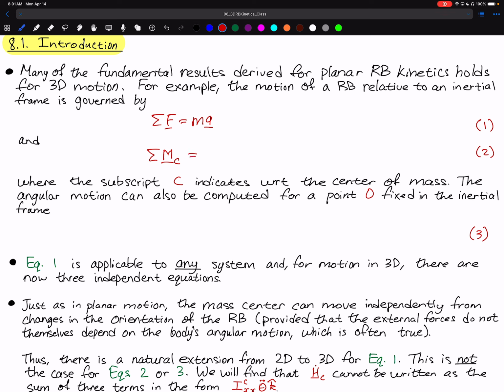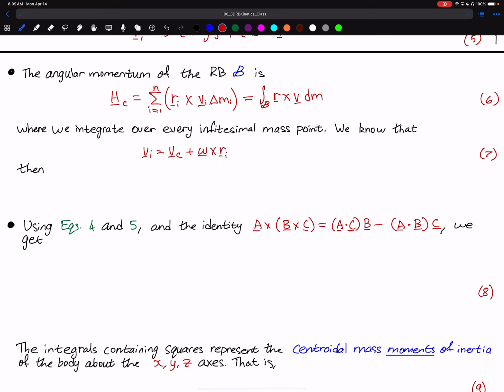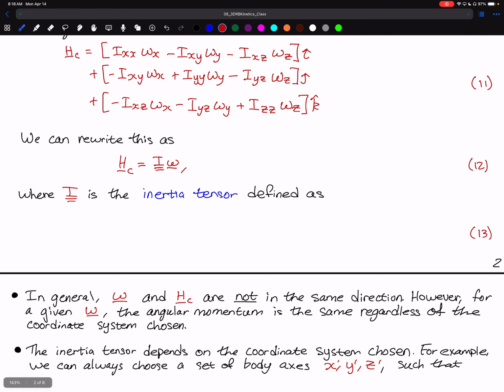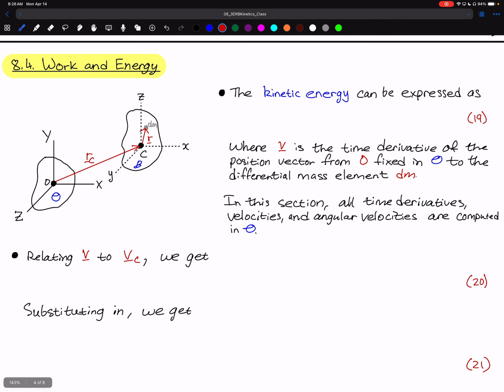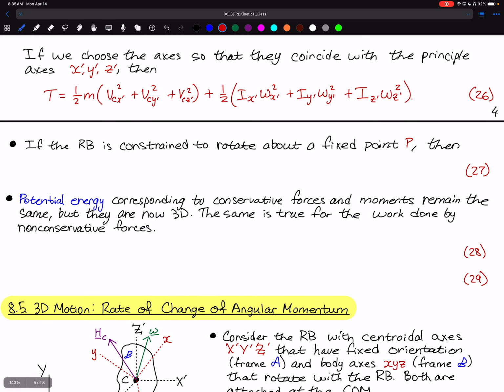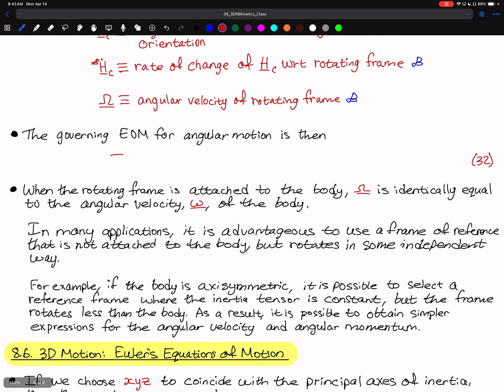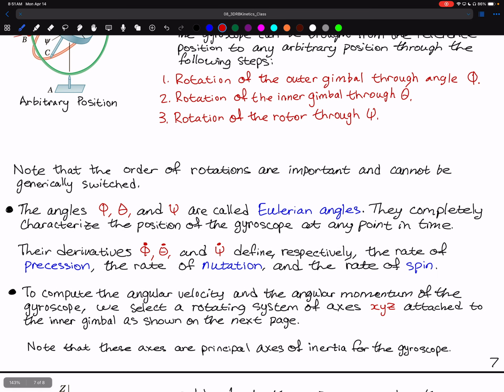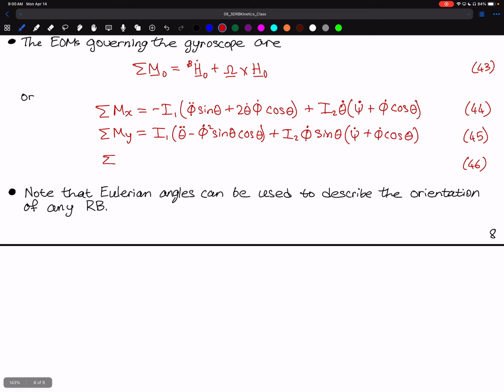Dynamics: 3D Kinetics of Rigid Bodies